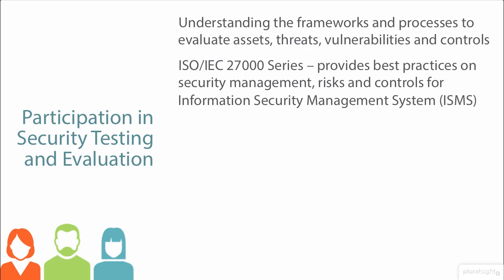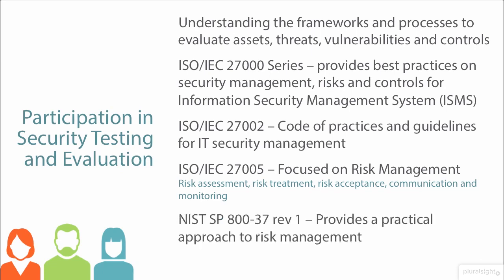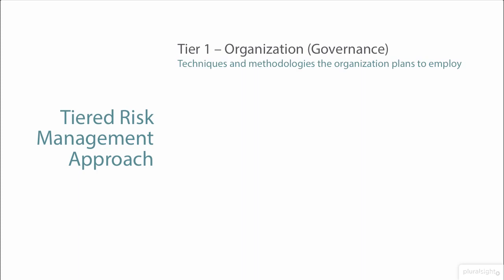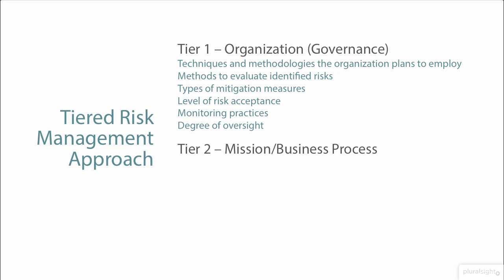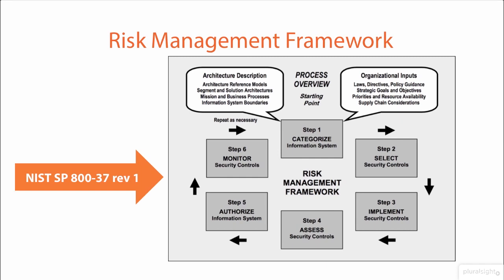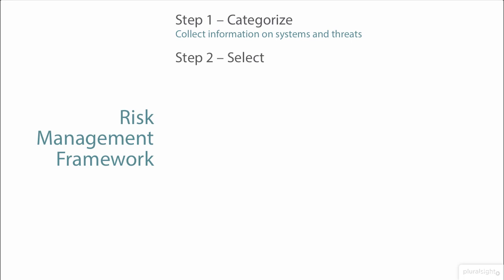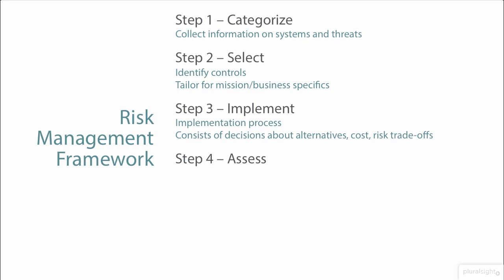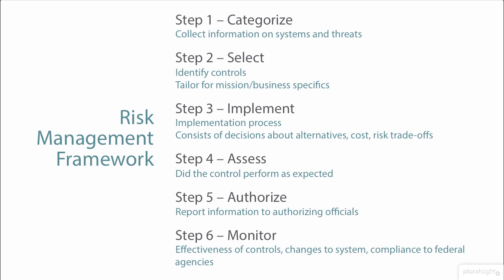Penetration Testing Tutorial || Penetration Testing Tools security testing and evaluation